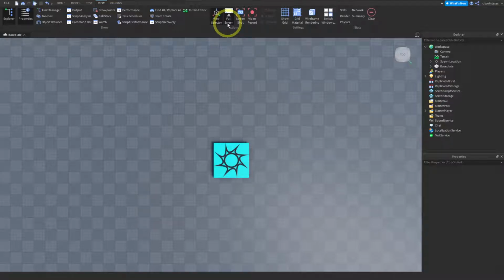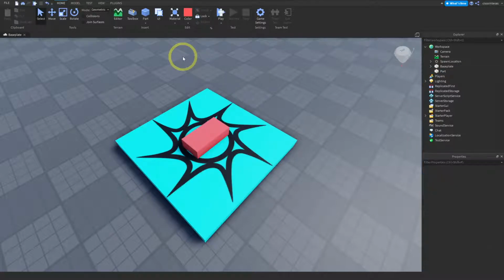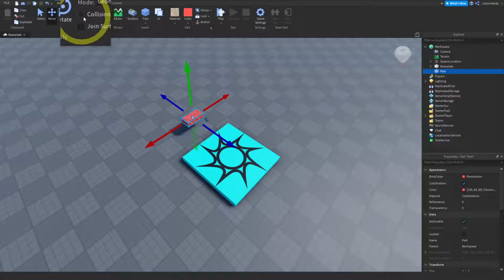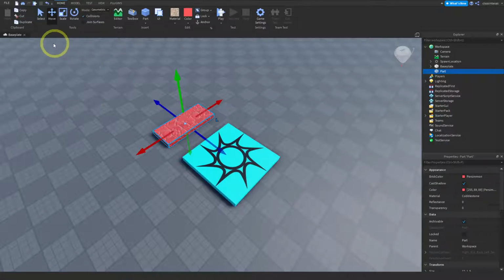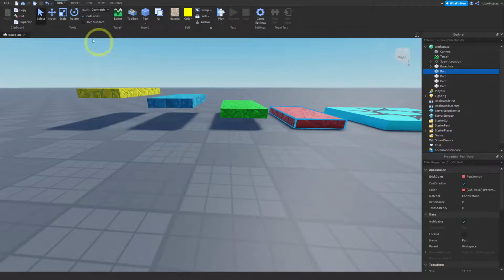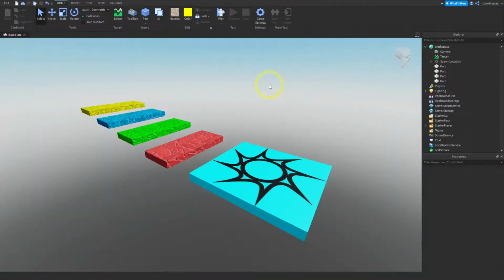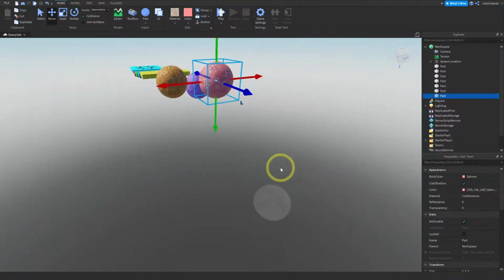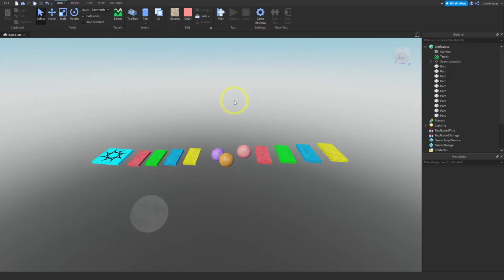[Roblox Studio-04] Create a Basic Obby by Adding Parts